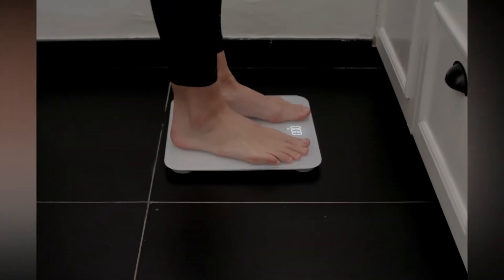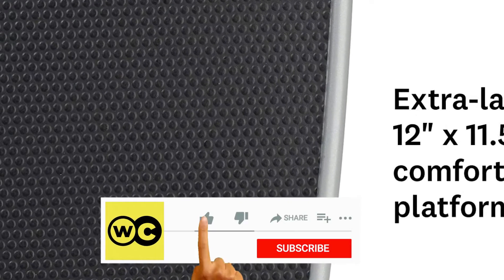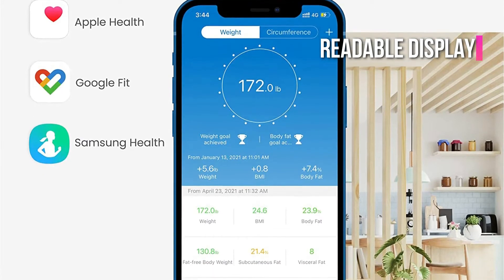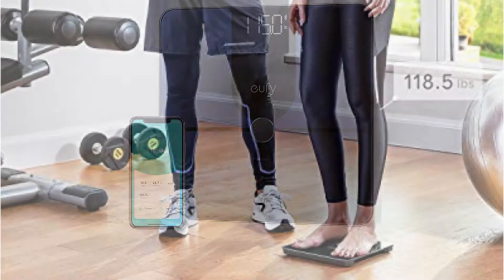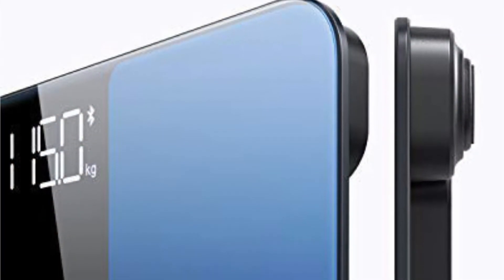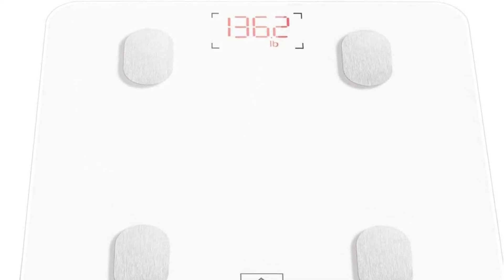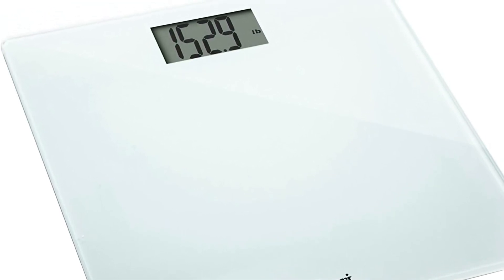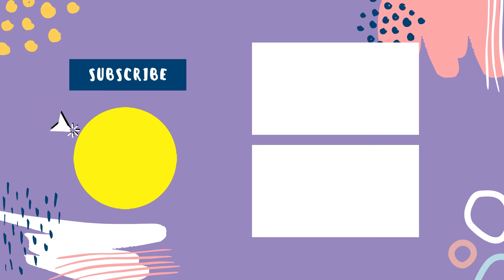Top 5: Best Body Weight Scale 2023 (Reviews & Guide)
Looking for the best body weight scale in the UK to track your fitness progress and maintain a healthy lifestyle? Our expert guide covers the top-rated products that offer accurate readings, easy-to-read displays, and additional features such as body composition analysis and Bluetooth connectivity. Keep track of your weight and health with these reliable body weight scales.

00:00​ Intro
1️⃣
00:18 Conair Thinner Extra Large Body Weight Scale.

2️⃣
01:15 RENPHO Smart Body Fat Scale.

3️⃣
02:15 Eufy Bluetooth Smart Scale.

4️⃣
03:14 FITINDEX Smart Wireless Digital Body Weight Scale.

5️⃣
04:32 Ozeri Precision Digital Bath Scale.